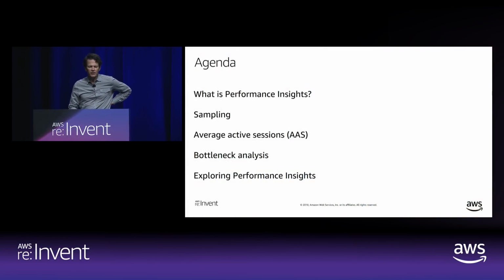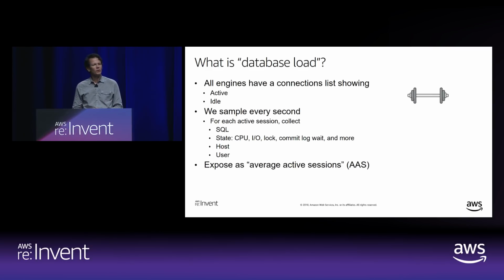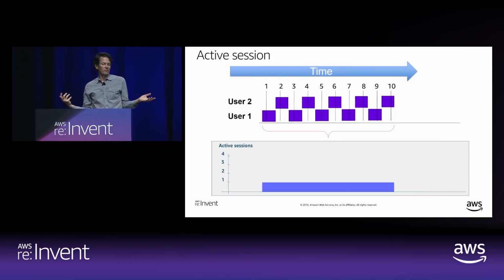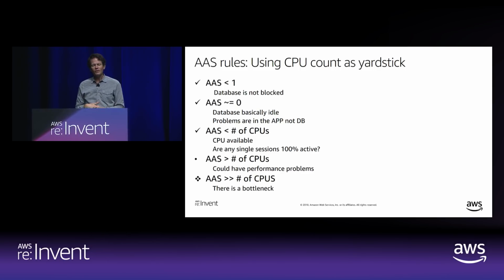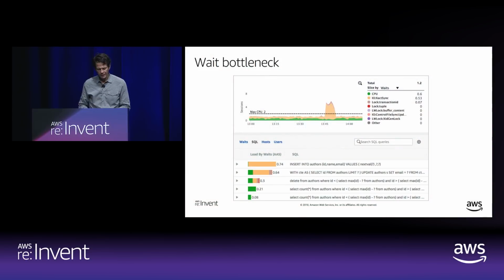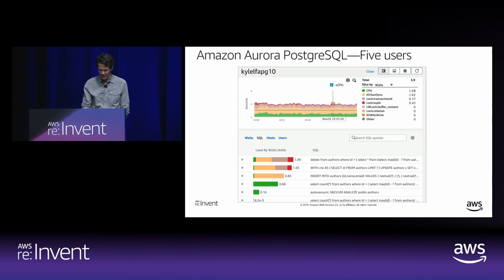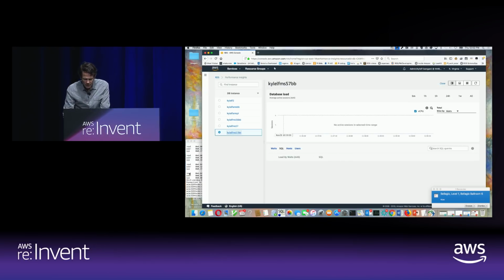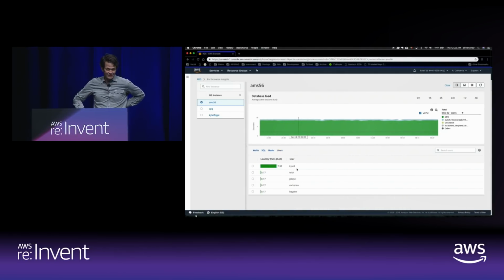AWS re:Invent 2018: Using Performance Insights to Optimize Database Performance (DAT402)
Despite the importance of cloud databases as a core foundation for applications, many businesses face challenges in identifying database performance issues. Visibility into database performance is difficult due to a wide range of incomplete tools that can be difficult to install, configure, and maintain. While these tools may provide a wide range of statistics, they lack a standard methodology for analyzing the statistics to identify performance problems. In this session, learn how Amazon Relational Database Service (Amazon RDS) changes this by providing database performance monitoring that is automatically configured, easy to use, and based on a clear actionable methodology.